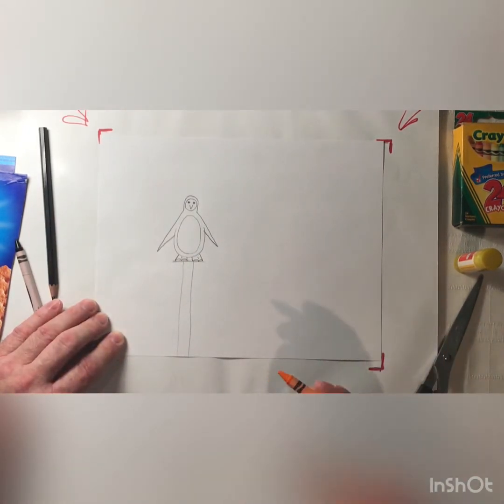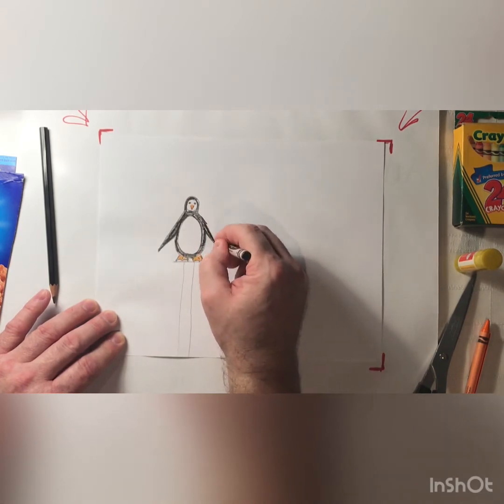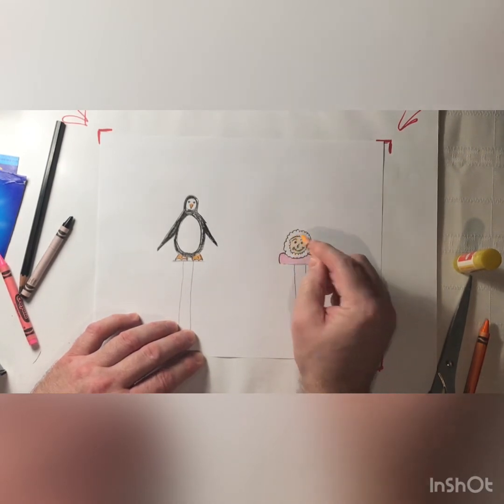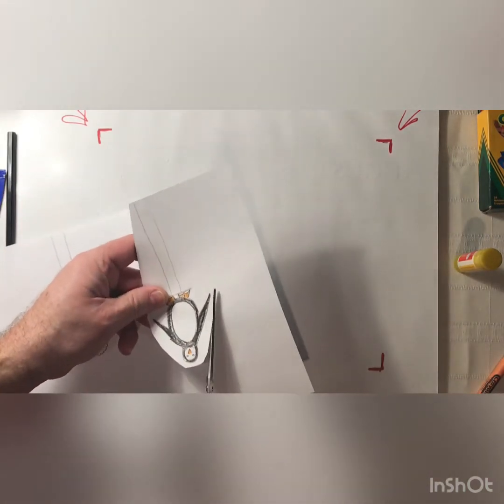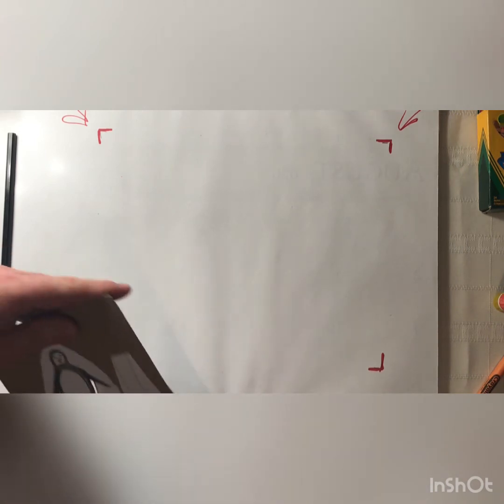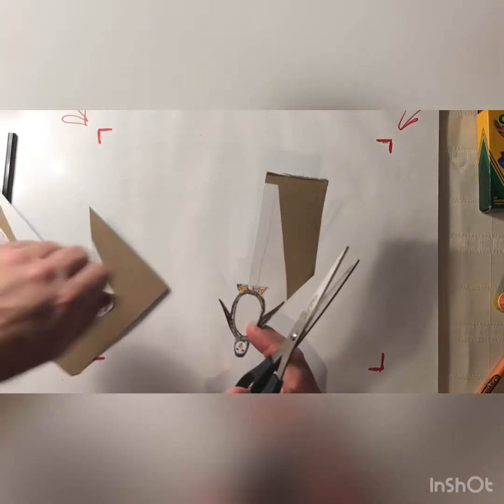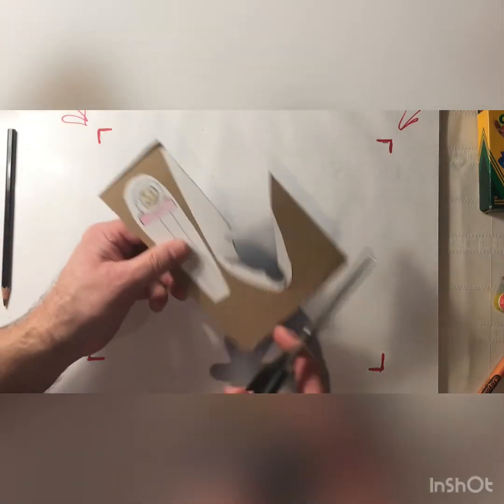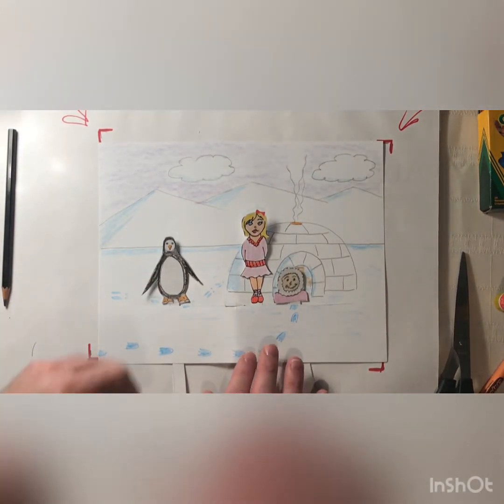Mr. Cecil’s Art Lesson "interactive artwork"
How to create an interactive artwork